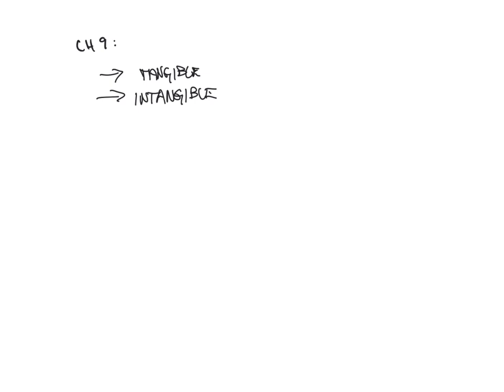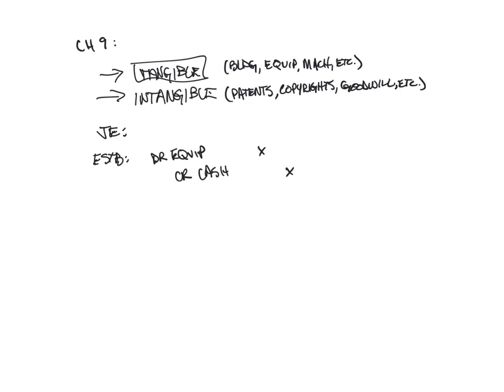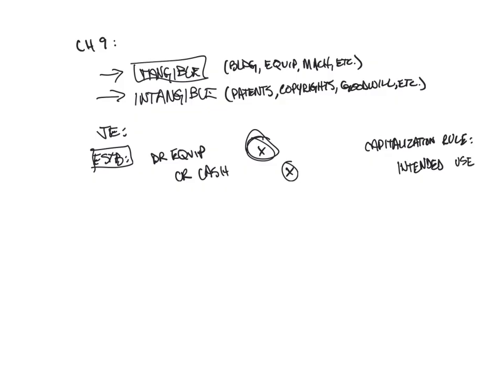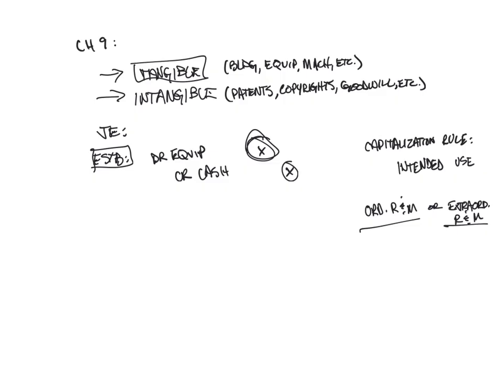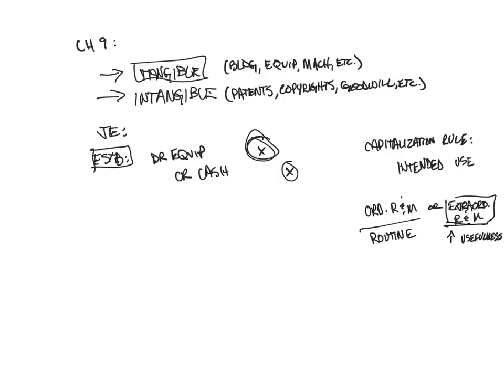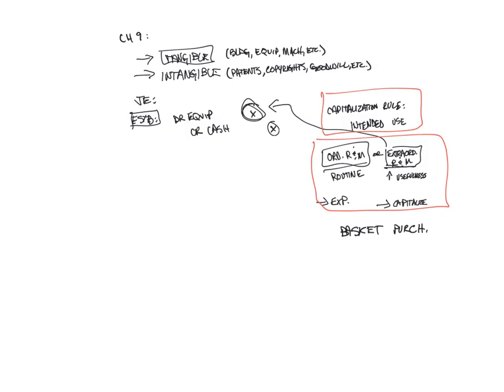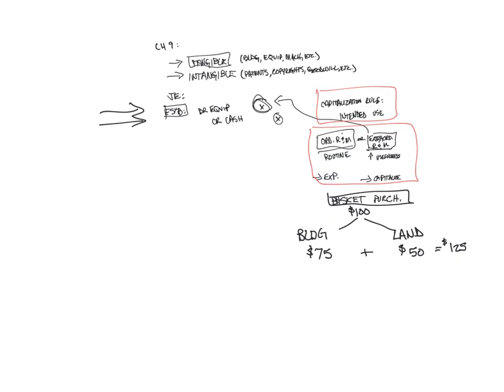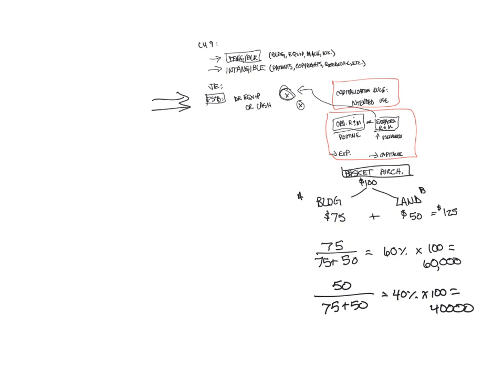ACC 111 - CH 9 - Acq Capitalization Repairs Basket Purch